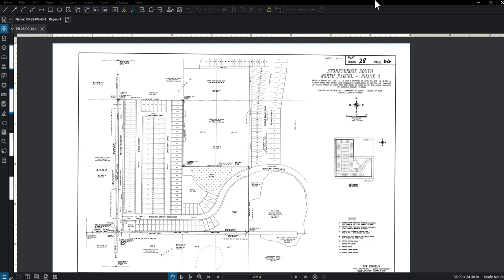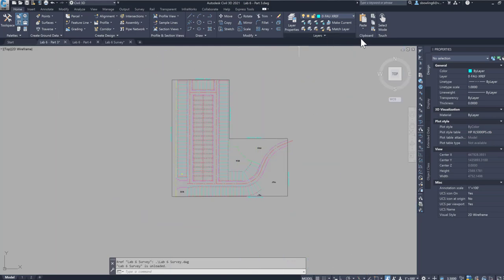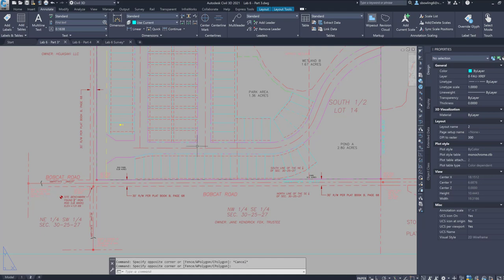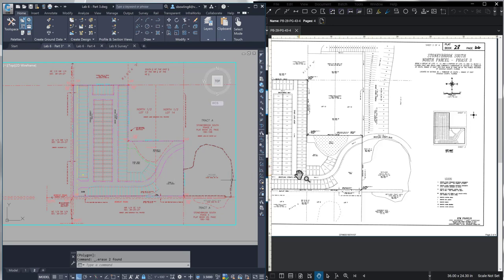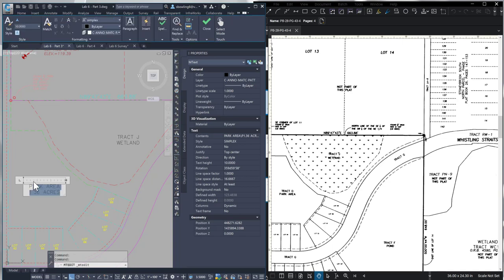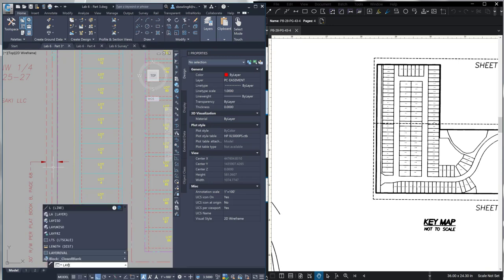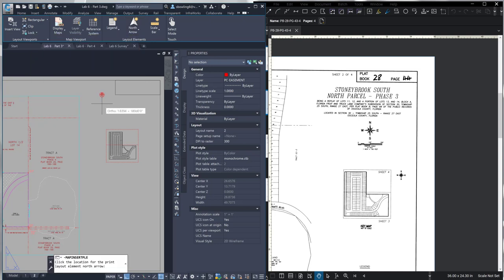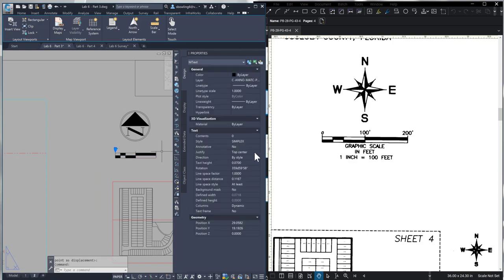Lab 8 Part 3 Overall Boundary Part 2